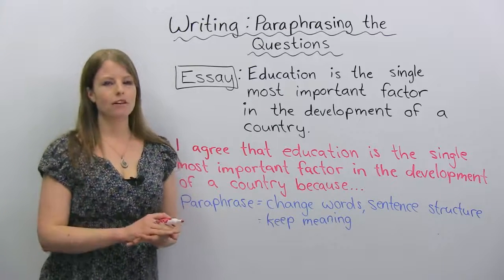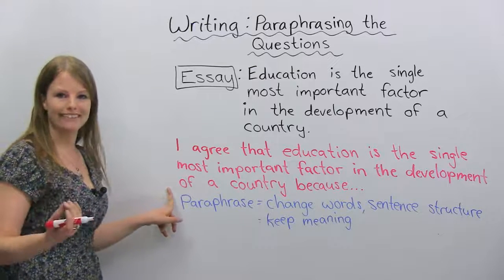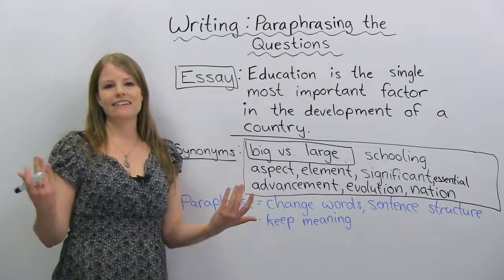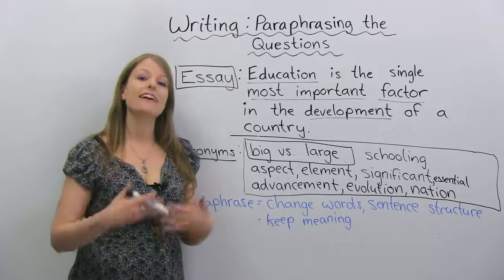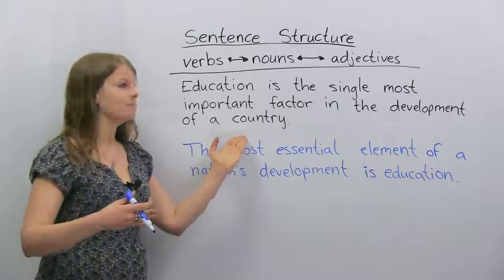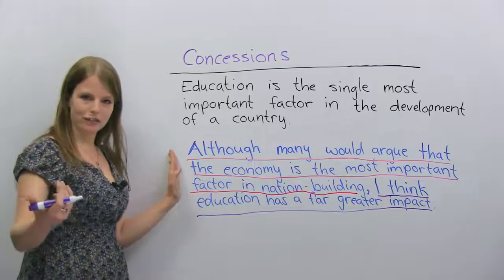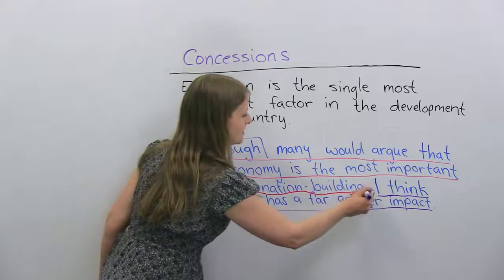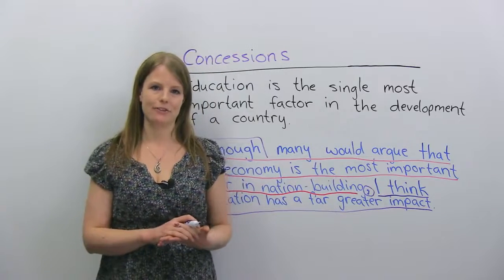How to write a good essay Paraphrasing the question 720p